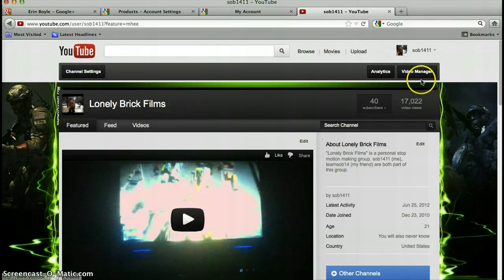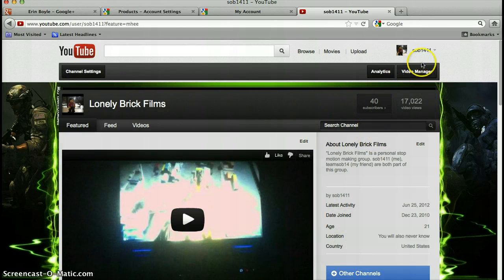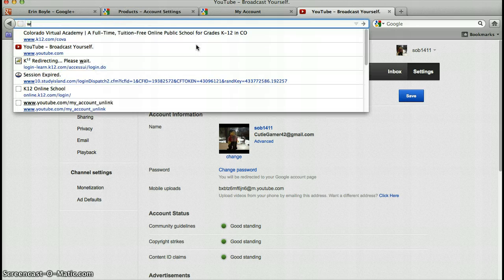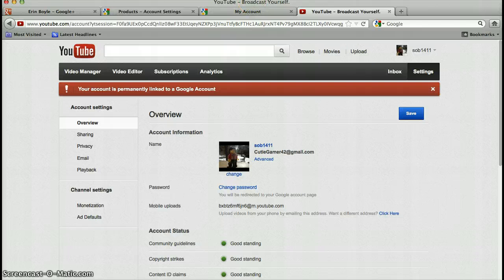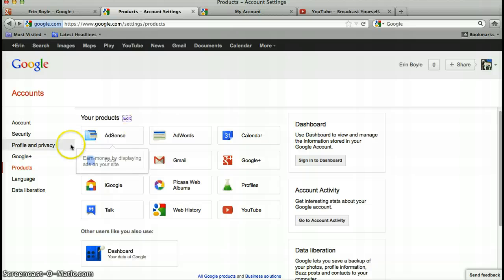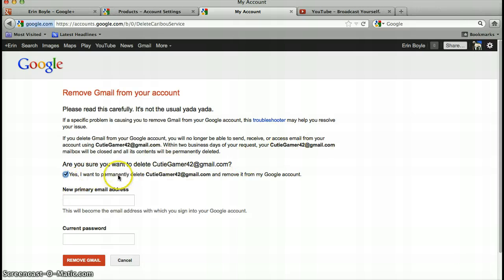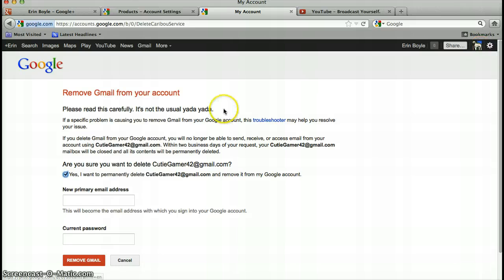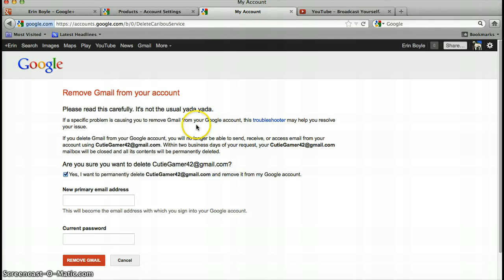How To Un-link your Gmail account from Youtube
Hey guys just showing you how to remove your Gmail account from youtube. You do have to terminate your account but I think its worth it...